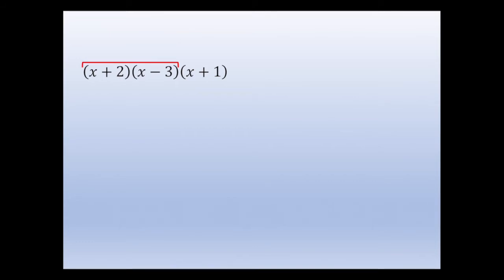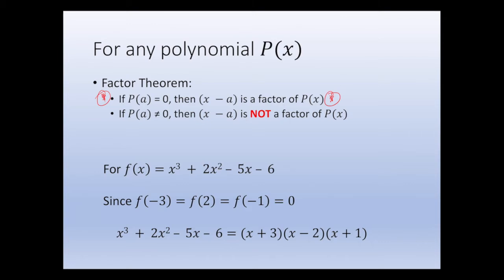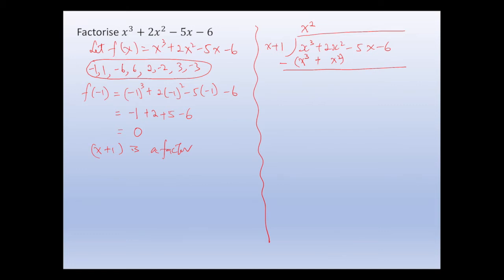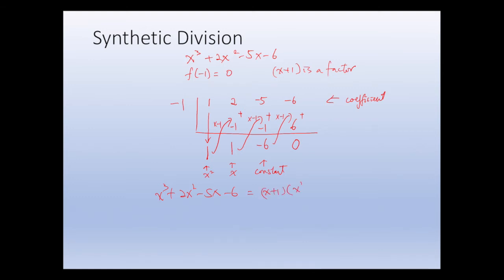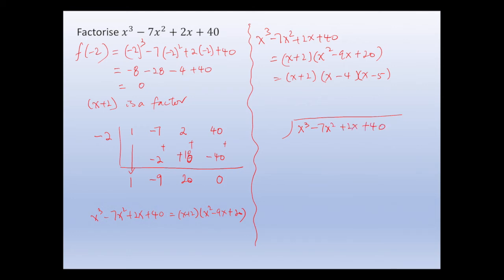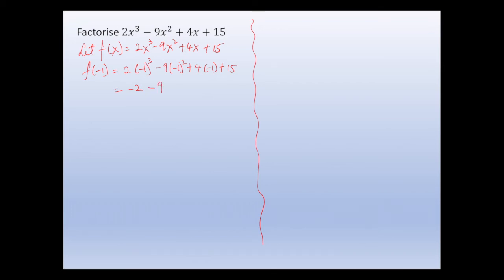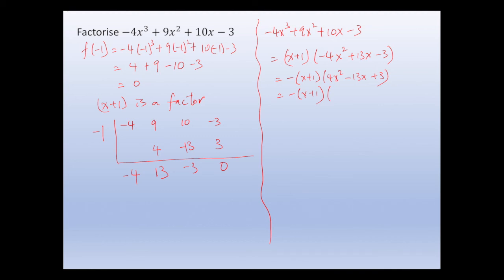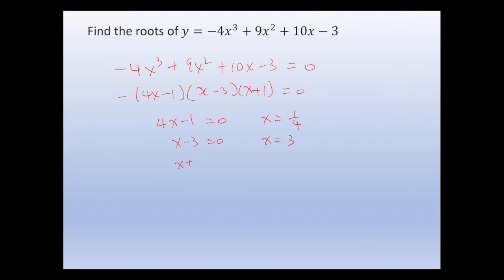Expanding, factorising and solving cubic polynomials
Objectives:
* expand binomial products to obtain quadratic and cubic polynomials;
* perform polynomial division and factorise cubic polynomial where a linear function can be obtained using factor theorem; and
* use the null factor law to solve a cubic polynomial (i.e. solving for the roots of a cubic function).